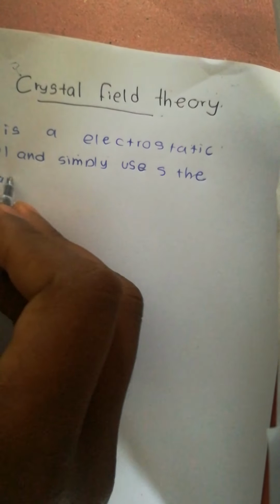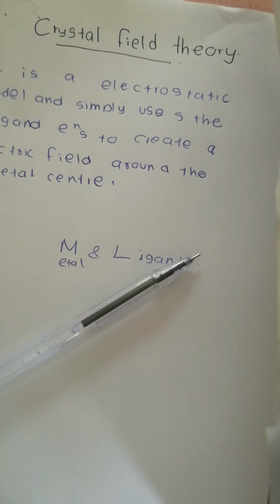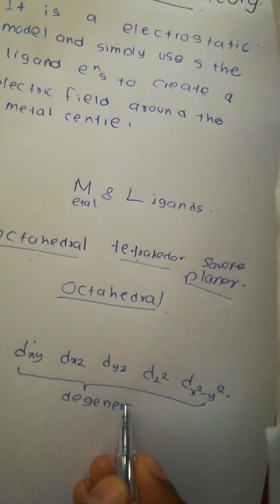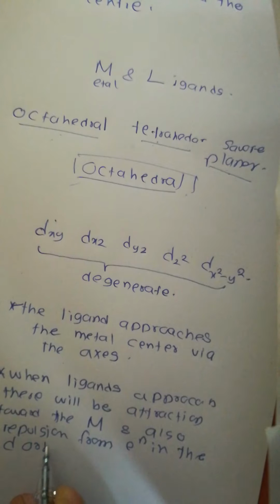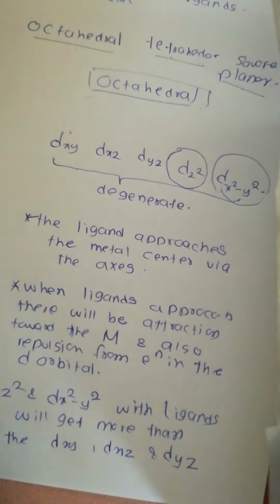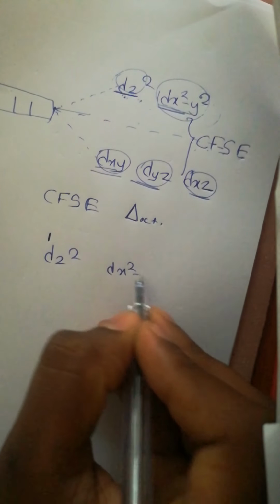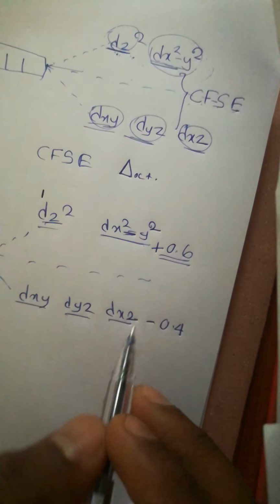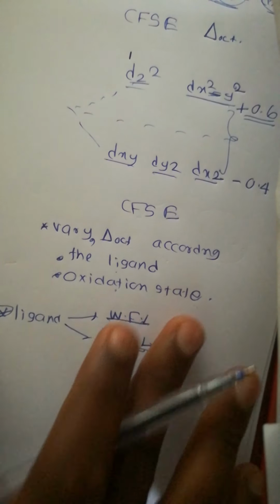Inorganic chemistry crystal field spliting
This is my first vedio i will hope to do more vedio about inorganic chemistry and physical chemistry